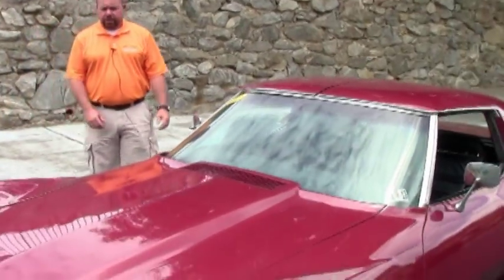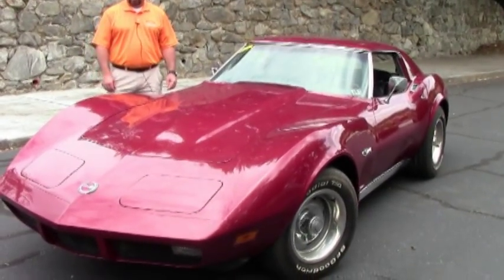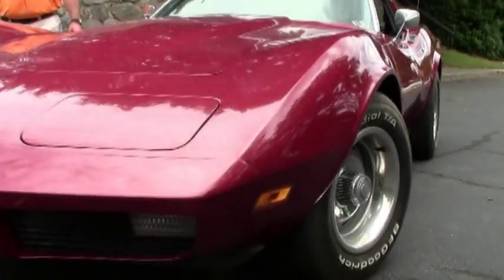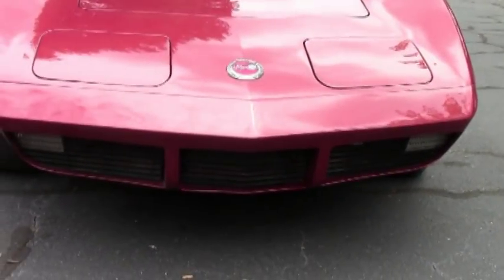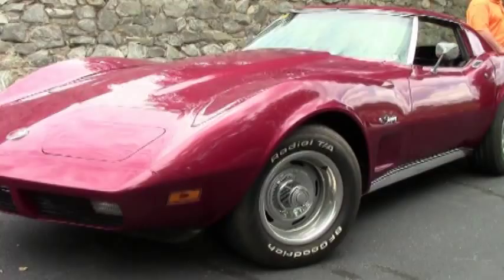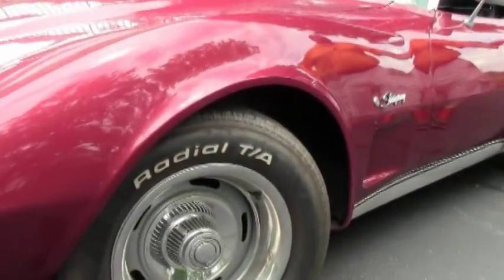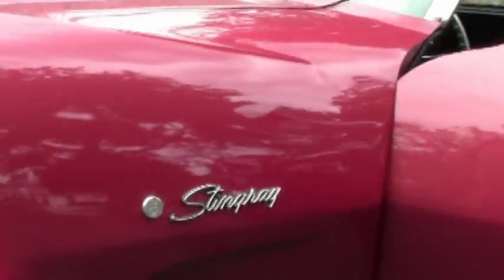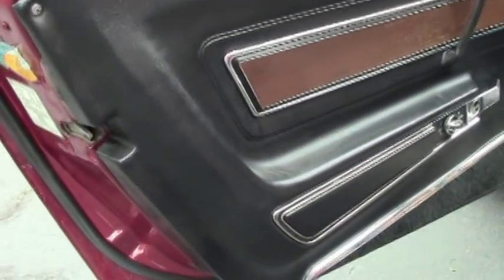1974 Corvette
1974 Corvette For Sale

Code correct Medium Red exterior, code correct Black leather interior. Numbers matching 195hp 350ci engine, 4 speed manual transmission, posi rear-end. Features include air conditioning, power steering, AM/FM radio, alarm, power windows, deluxe (leather) interior. Originally assembled on November 15, 1973, this 1974 Corvette is in very nice condition, and comes with some nice options including air conditioning and power steering, as well as the 4 speed manual trasnsmission. This car's paint appears to be recent, and is vg-exc, with a beautiful shine. All exterior glass in this car shows a correct date code. Weatherstripping looks to be newer, and is vg. Rally wheels are in good condition, with good-vg trim rings and center caps. BF Goodrich Radial T/A raised white letter tires show nearly full tread depth remaining an average of 11/32nds. The interior of this 1974 Corvette shows good-vg older or original leather seats, good condition door panels, dash pad, and carpet, and vg correct GM seatbelts, gauges, and center console. Correct appearing AM/FM radio is in place as well. The numbers matching engine in this 1974 Corvette shows original casting date October 26, 1973, and final assembly date November 1, 1973. Correct air cleaner, carburetor, intake manifold, valve covers, exhaust manifolds, ignition shielding, and a/c compressor are all in place, and the frame is solid and rust-free. This car has been fully serviced, and all instrument gauges, lights, turn signals, brakes, engine, transmission and rear-end are all in good operating condition. Give us a call to take home this 4 speed '74 coupe today!